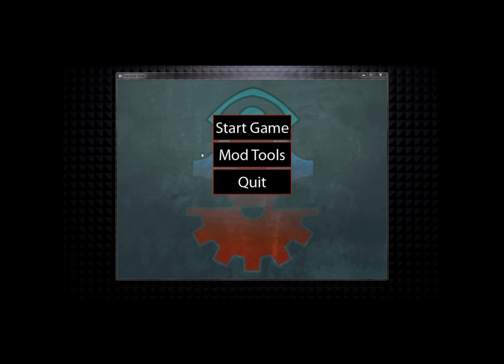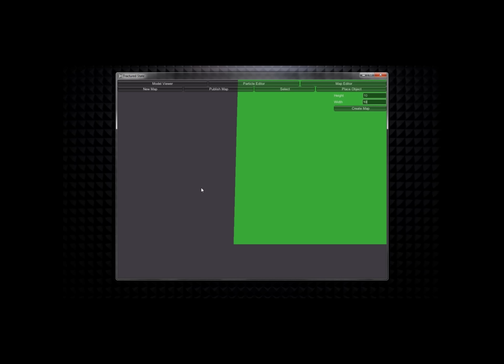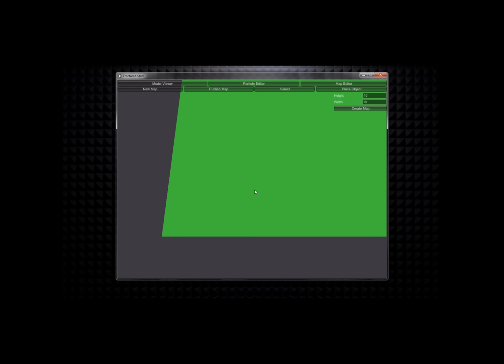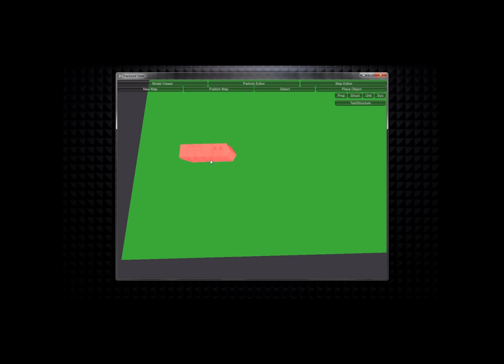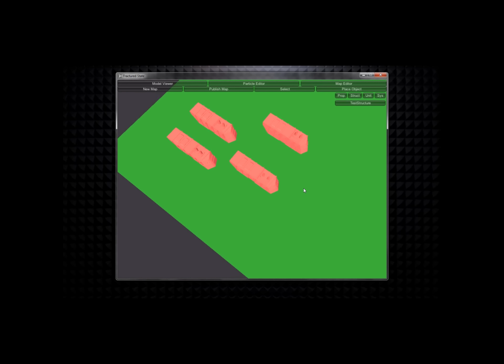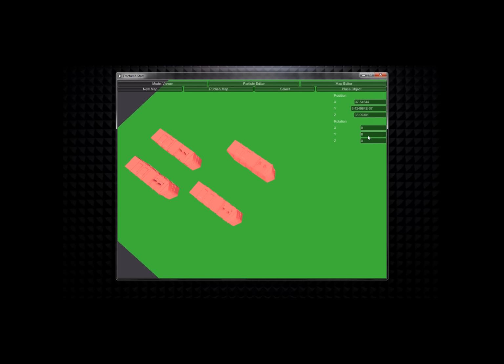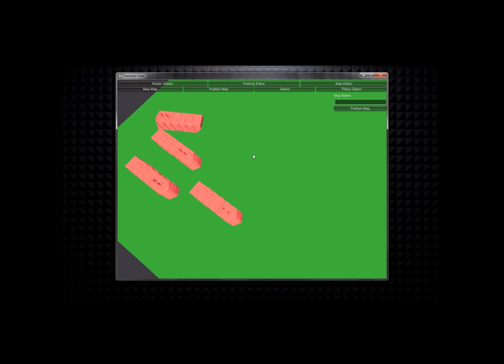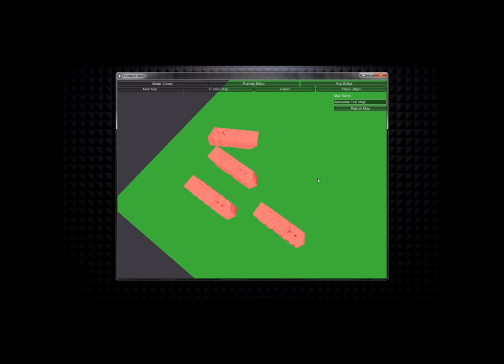Dev Video #2 - Map Editor Demo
Kelso demos an early prototype of the Map Editor module included in the Mod Tools